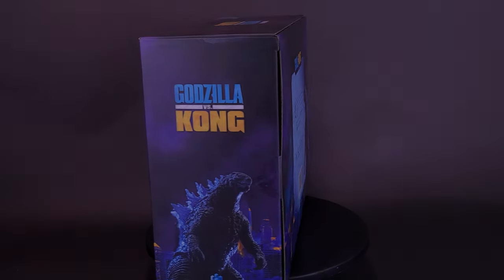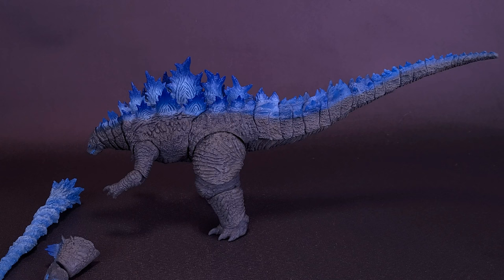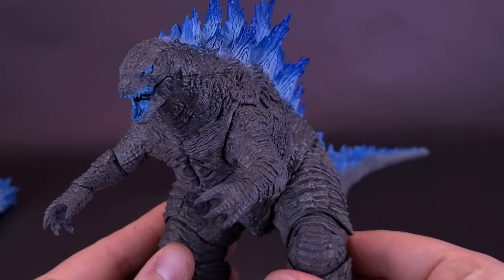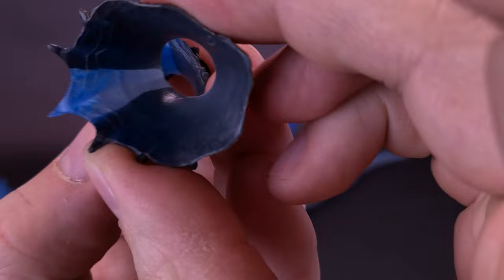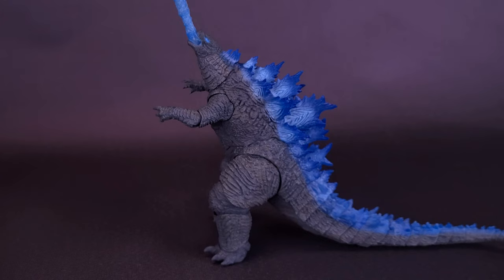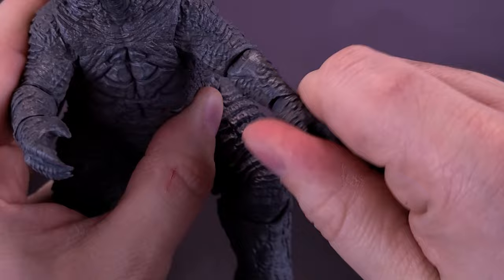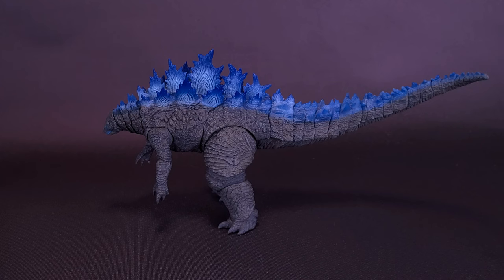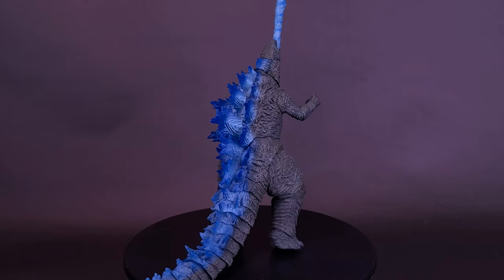Hiya Toys Godzilla Vs Kong Heat Ray Godzilla Translucent Version